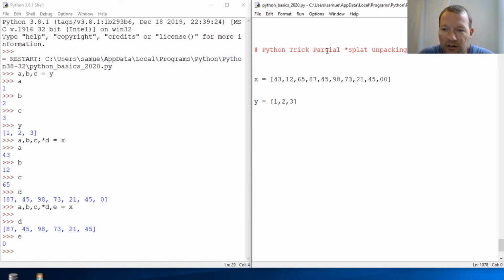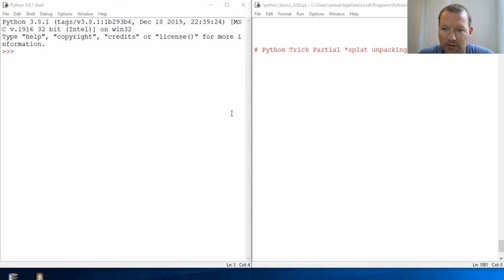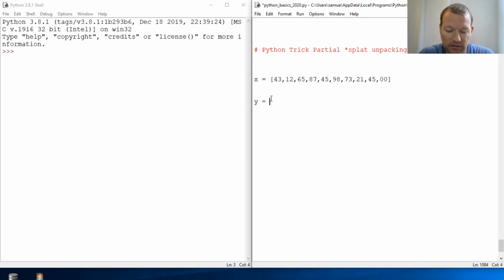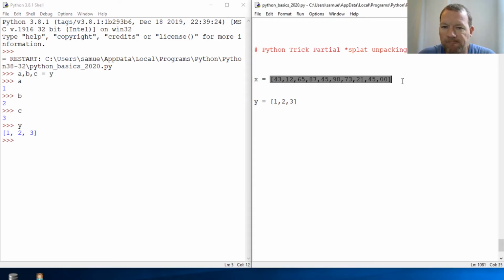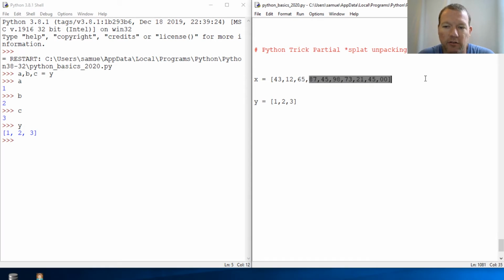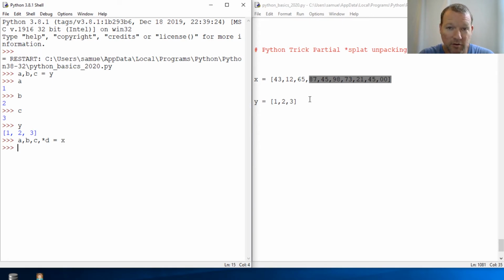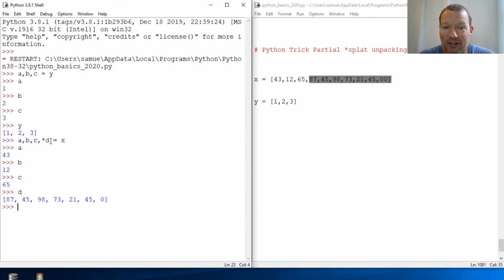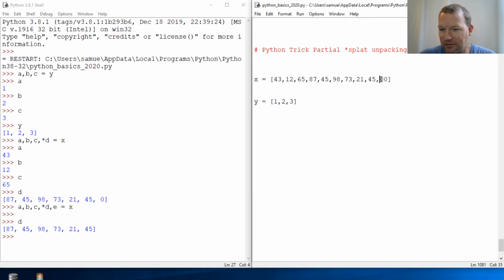Python Basics Tutorial Python Trick Partial Splat Unpacking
Learn how to use splat to partial unpack a python list